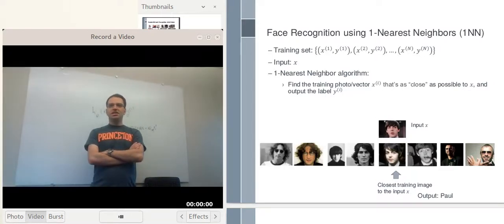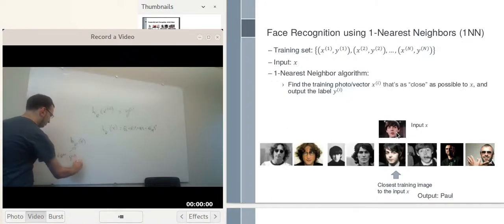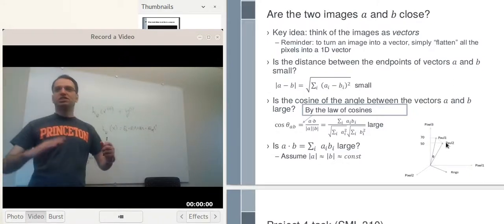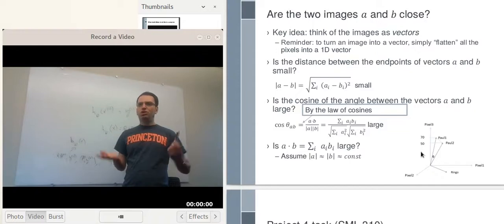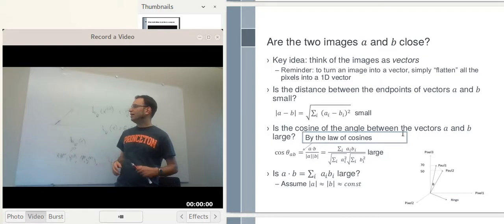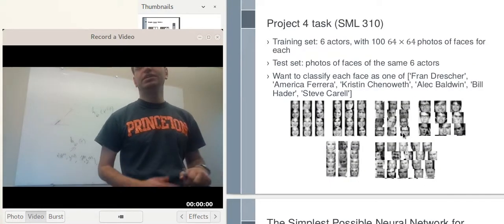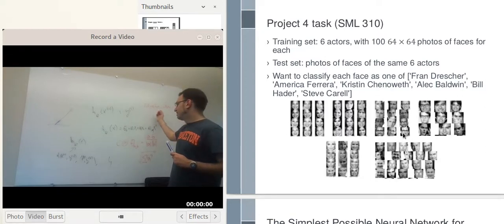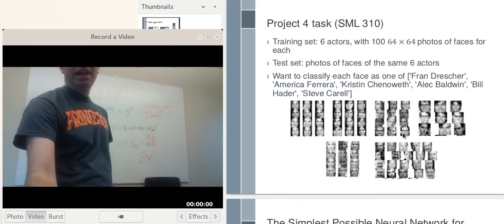SML310 Neural Networks lecture (2/6): 1-Nearest Neighbors